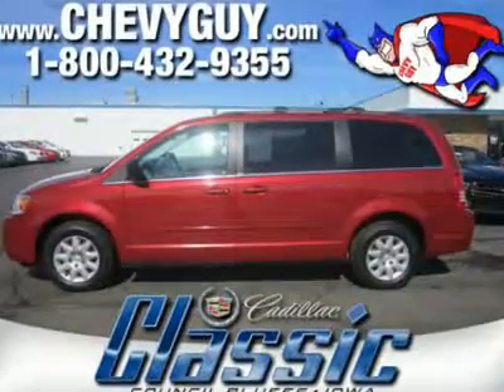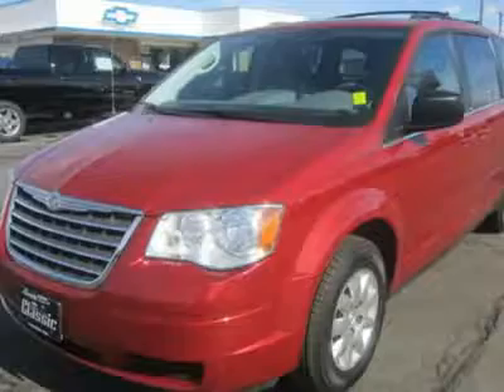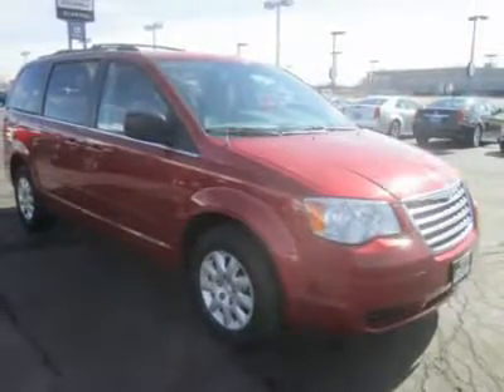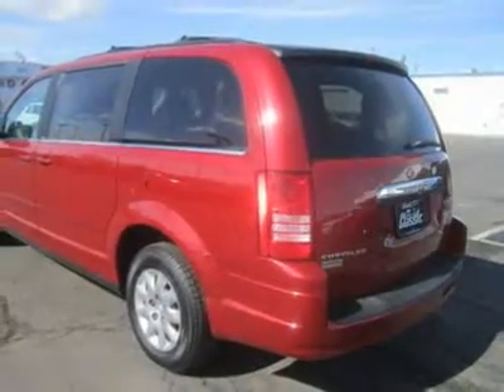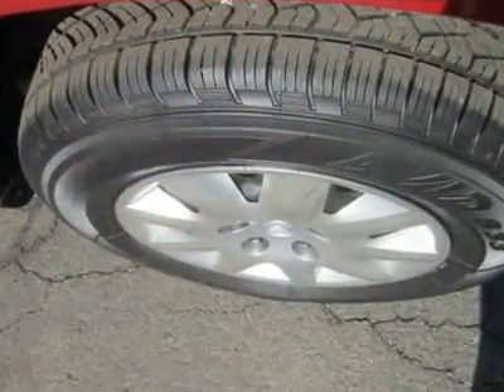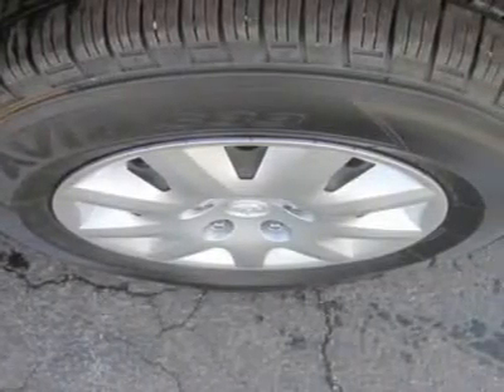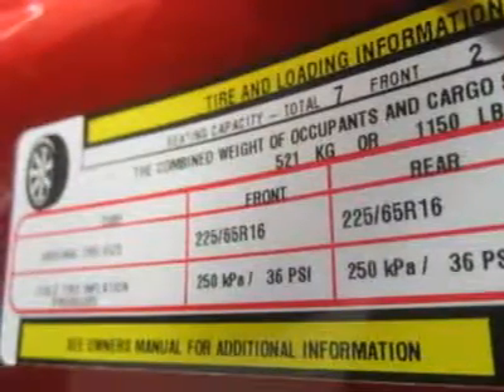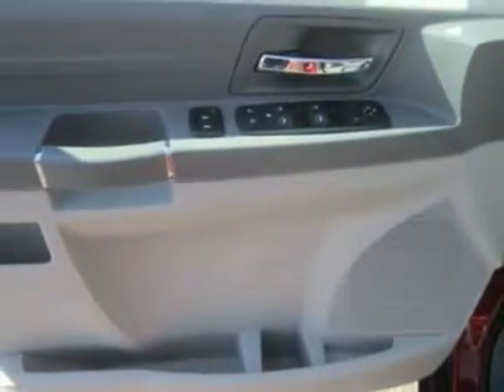2010 CHRYSLER TOWN & COUNTRY Council Bluffs, IA T7737A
2010 CHRYSLER TOWN & COUNTRY Council Bluffs, IA
Stock

1010 34th Ave.

This 2010 Chrysler Town   Country cuts to the chase by providing a diversity of function and a sure ride at a very competitive price. If you&rsquo;re in the market for a minivan, aren&rsquo;t these the essentials? Not to mention you are buying from the folks that Pioneered the minivan!  This Town   Country LX comes with basic features like air conditioning, flexible seating arrangements, and power heated mirrors. The &ldquo;car-like&rdquo; ride that appeals to so many who want a minivan&rsquo;s utility but don&rsquo;t want to feel like they&rsquo;re operating a tank. Our LX comes with a 3.3-liter, 175-horsepower V6 that is mated to a four-speed automatic transmission with overdrive. It gets 17 city/24 highway mpg and has an 1,800-pound maximum towing capacity.  Since minivans are a family vehicle by nature, they should focus on safety, and the Town   Country does just that. It received five out of five stars from the federal government in frontal and side impact crash testing and a four-star rollover rating. The insurance industry also gave the Town   Country top marks in both side and front crash tests.  Those repeat owners also state that the Town   Country keeps getting better year after year, and 2010 is no exception. Not only do they love all the space, but how easy it is to access that space through the large openings and within the spacious cabin itself.   Think Fun! Bring the family and see how well they fit! For Your Best Price - Call Our Internet Sales Manager.